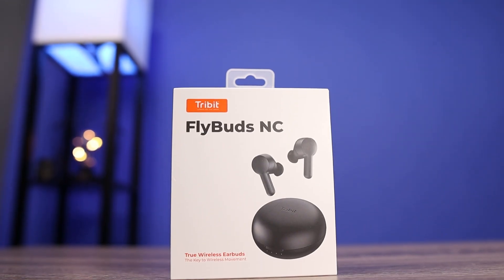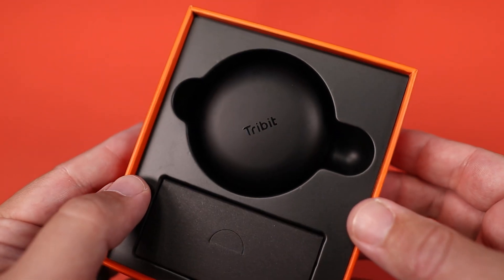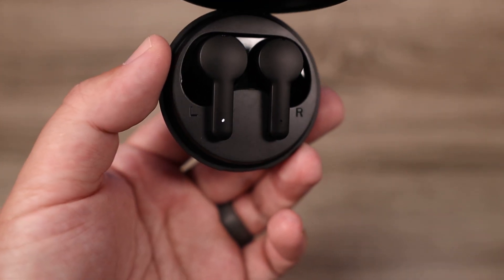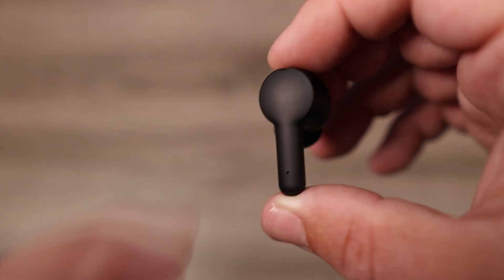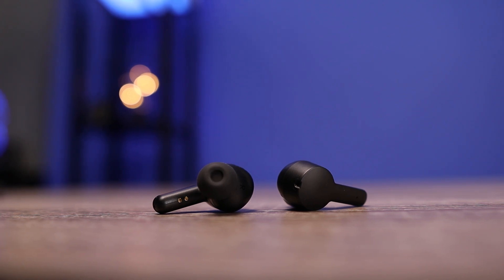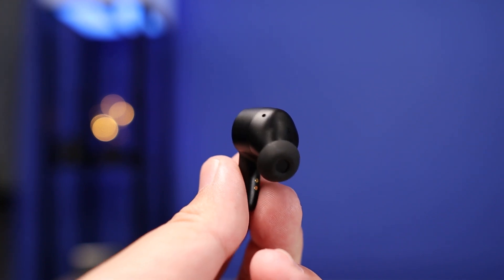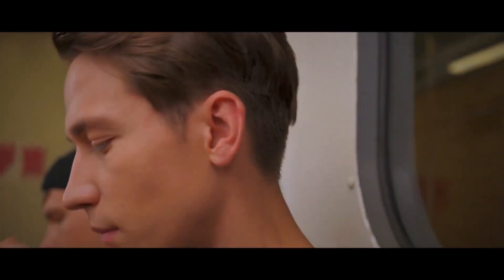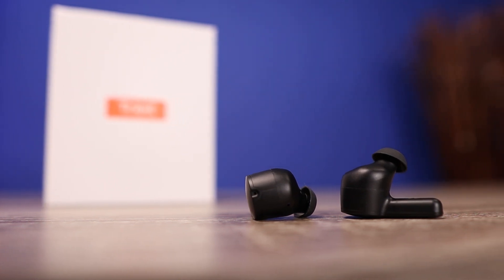Noise Cancelling Earbuds For $60...Any Good? : Tribit Flybuds NC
PSN: kvmartin
Steam: Gamesky